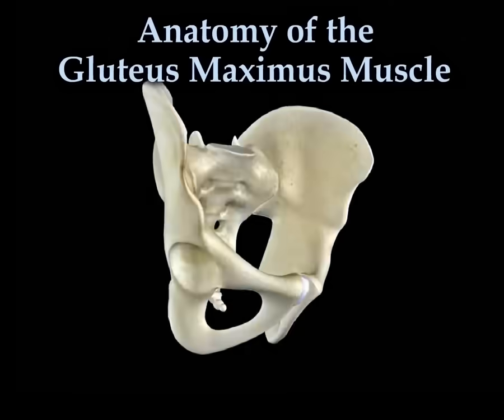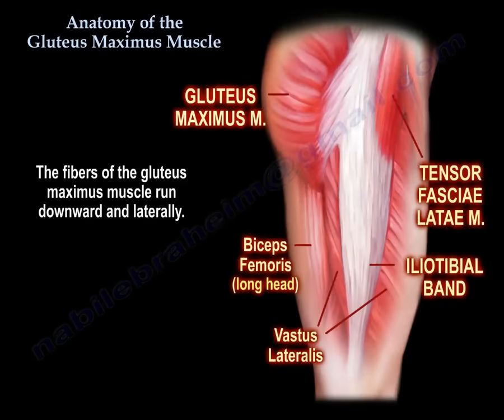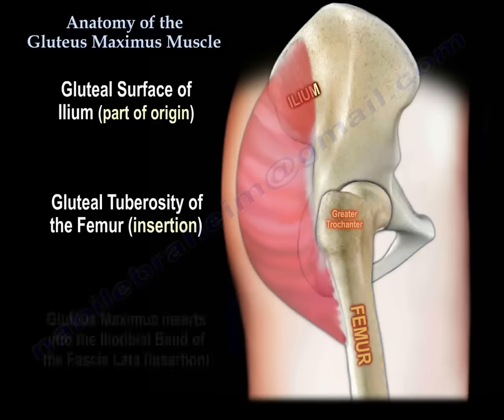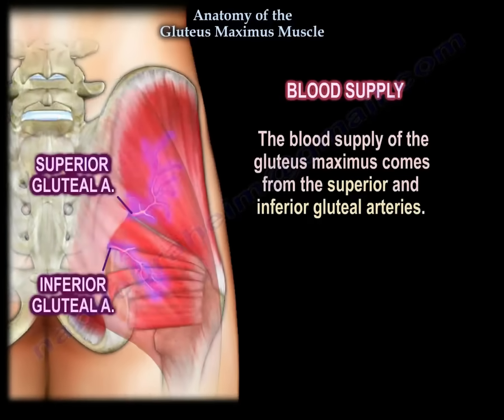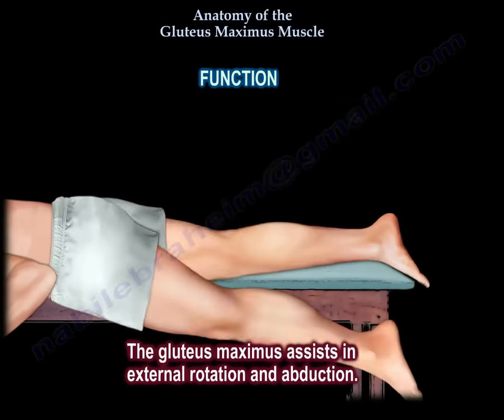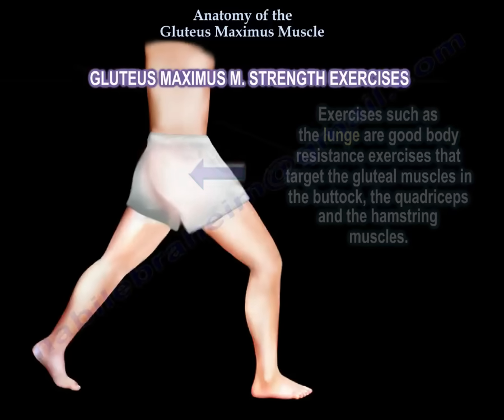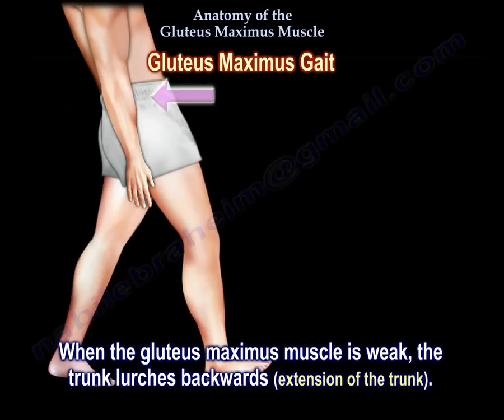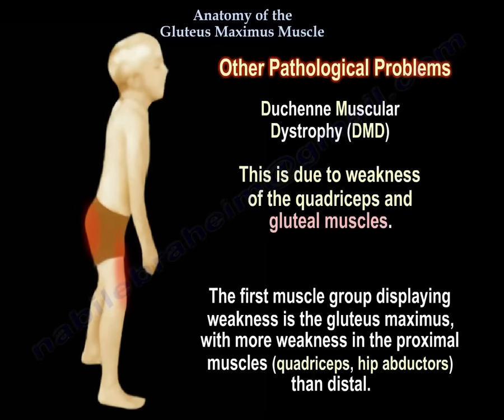Anatomy Of The Gluteus Maximus Muscle - Everything You Need To Know - Dr. Nabil Ebraheim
Dr. Ebraheim’s educational animated video describes anatomy of the gluteus maximus muscle.